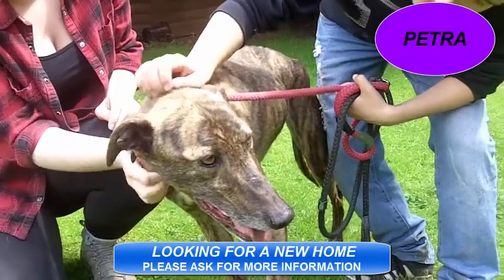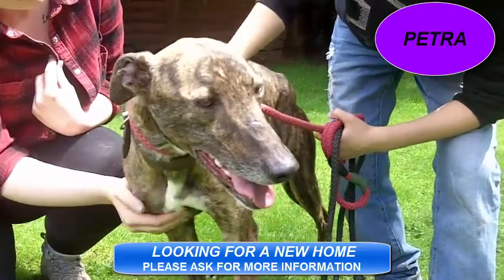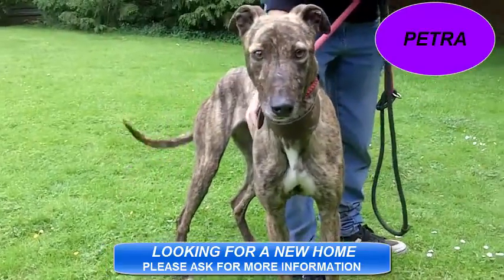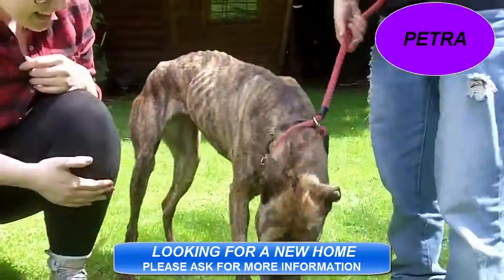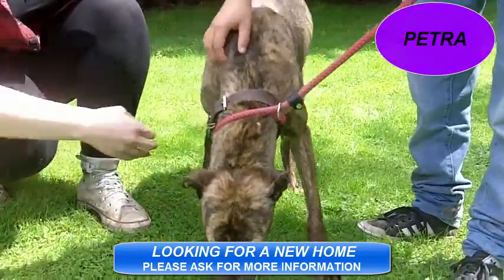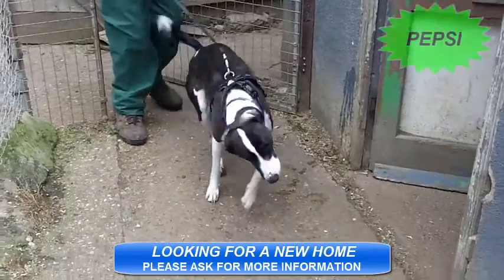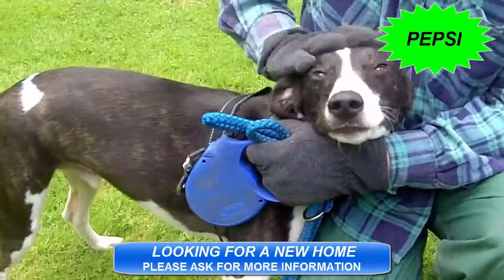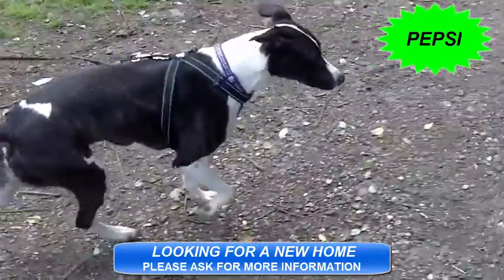Animal Helpline Dogs Looking for a Forever Home Part 1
Some of the gorgeous lodgers at Animal Helpline Dog Rescue in Wansford looking for a new home.